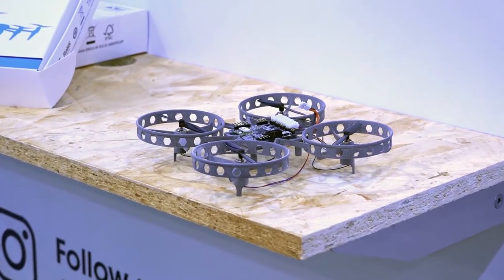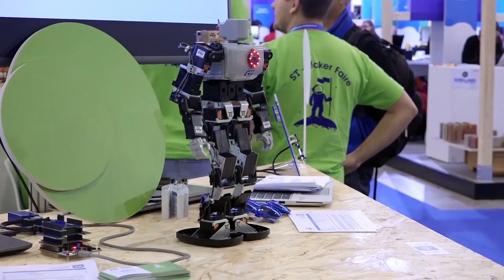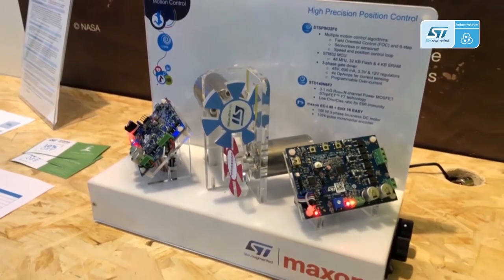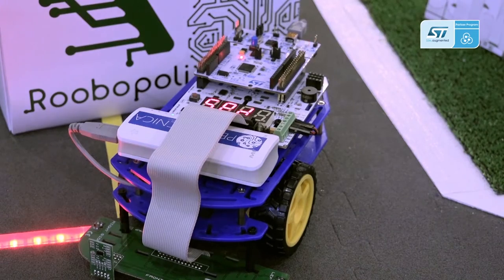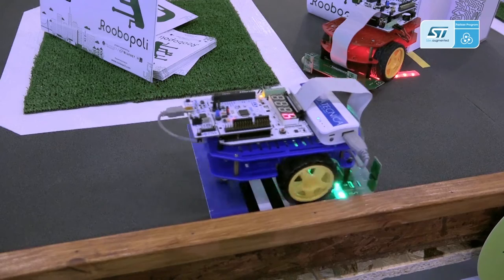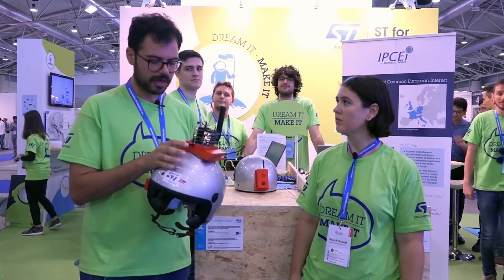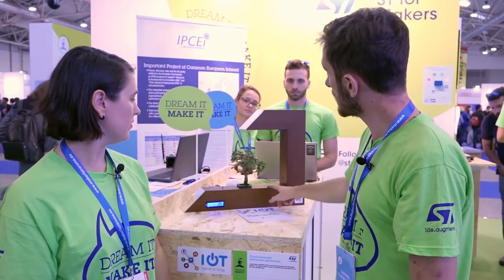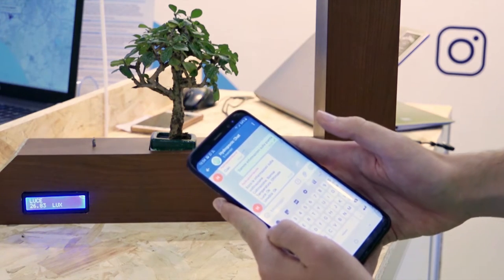ST at Maker Faire Rome 2019 : Meet the makers